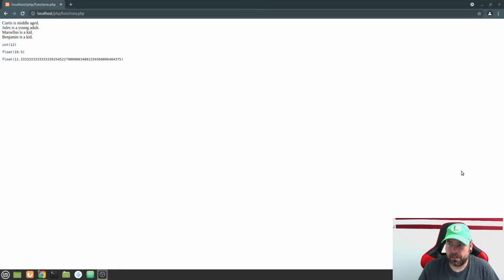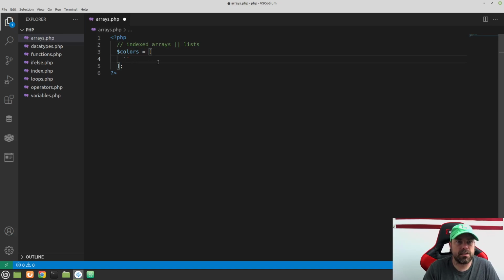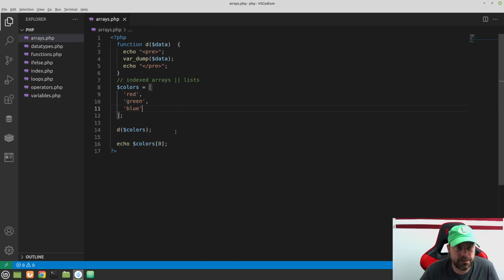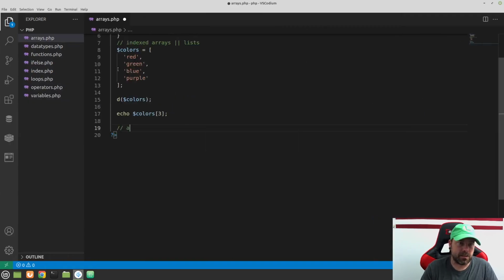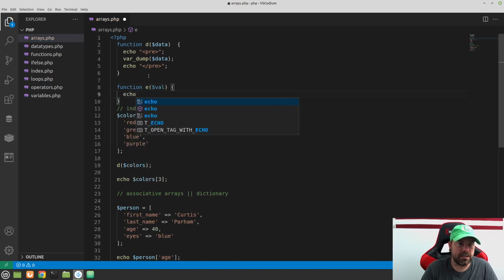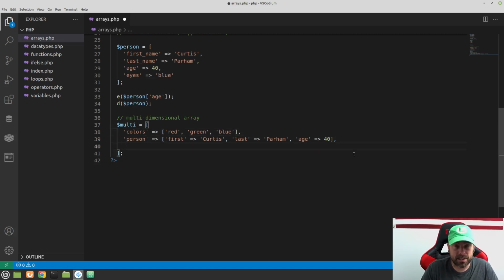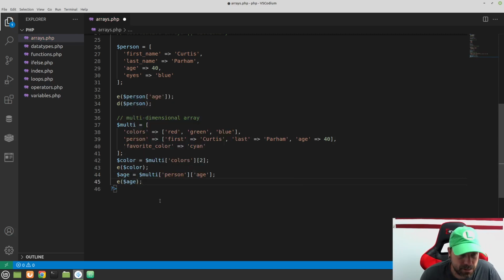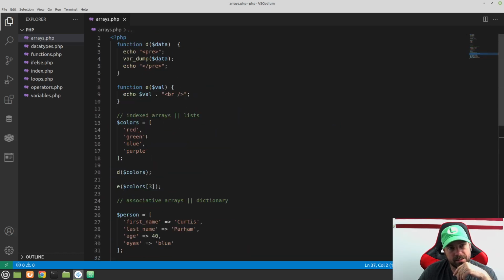Web Dev 3 - 10 Arrays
In this video we look at a very powerful data type. Arrays. There are three types of arrays and we discuss all three. Indexed Arrays or lists, associative arrays or dictionaries, and multi-dimensional arrays. We also discuss how to access the elements of the arrays.

HTML
CSS
Javascript
PHP
OOP PHP
MYSQL
Git
MVC
Node.js
React.js